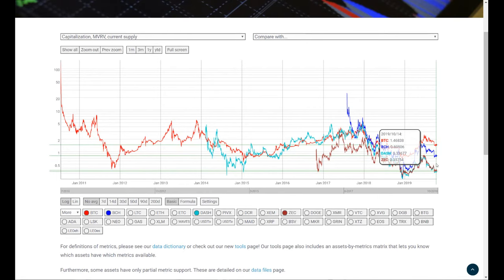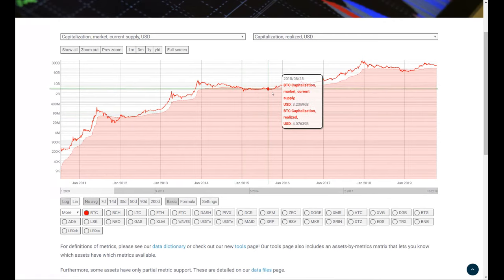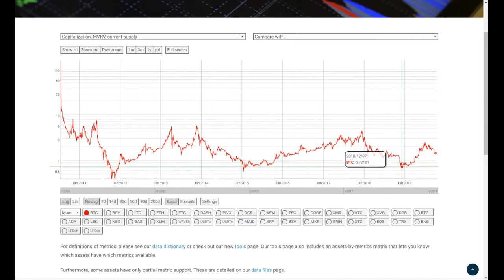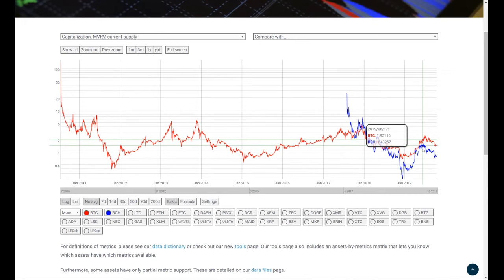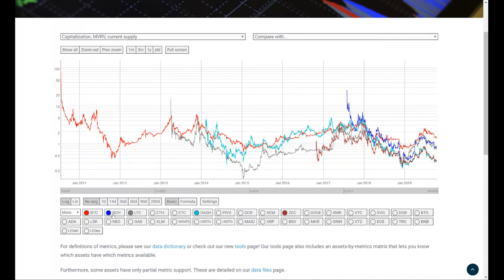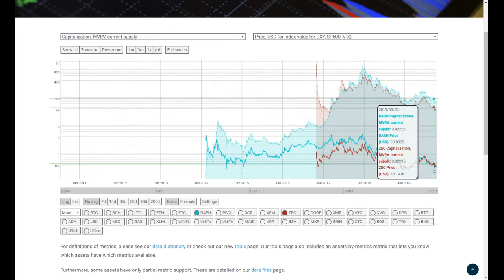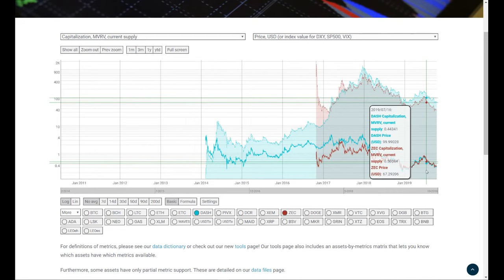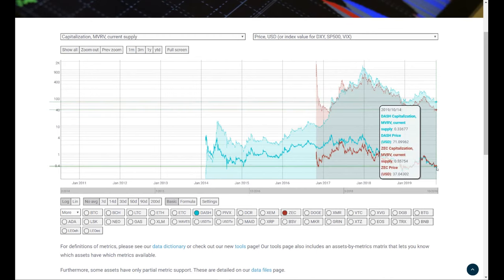ZCash, Steal In The Making?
Dash and ZEC are valued very low compared to their Realized Cap, both are underwater about 70% today, compared to average amount invested (MVRV = 0.3). Both have a valuable business model paying dev's and marketing with piece of inflation, but Dash revealed low ethics of it's founder Evan Dufield by doing instamine at launch and being dishonest about it up until today.

While most coins went up from their low in Dec 2018 or worst case sideways, ZEC went down, likely because of controversial but necessary decision to transform business model from temporary to an indefinite and sustainable one. The only negative I see with ZEC is the philosphy of it's founder Zooko to not want to see Zcash being adopted in black market, which is an advantage for Monero, but unlike Monero, Zcash has a positive culture not spreading FUD about competitors and even better privacy tech as Monero.

Since ZEC is a coin I may actually use in future, planning to pick some up if we correct to $160B Total Market Cap/ $6k $BTC.